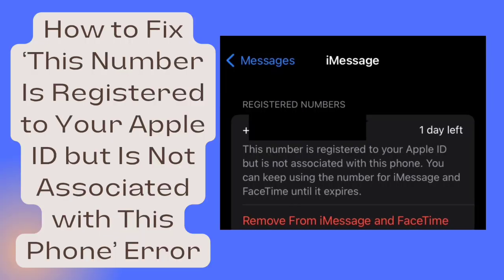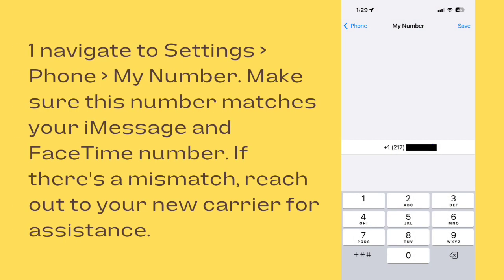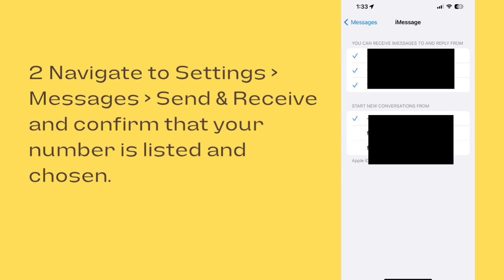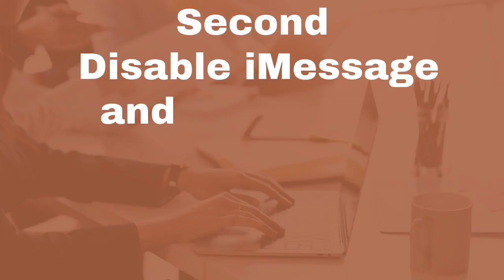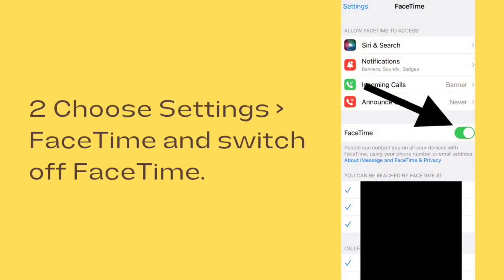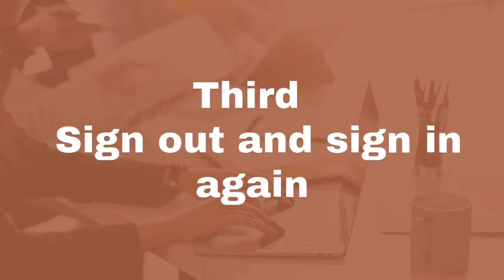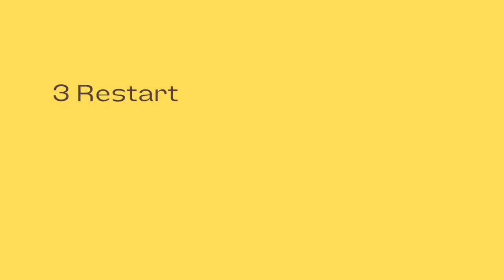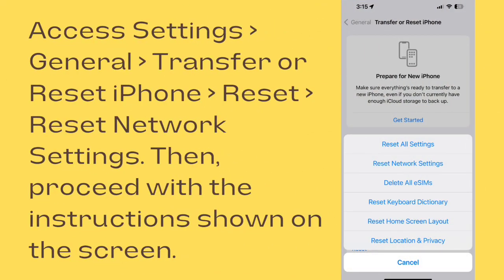How to Fix ‘This Number Is Registered to Your Apple ID but Is Not Associated with This Phone’ Error